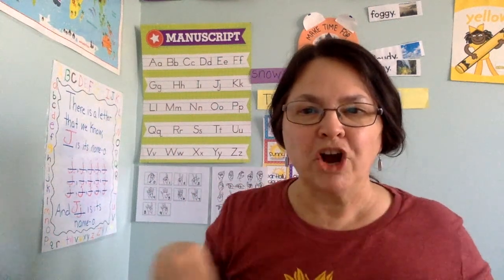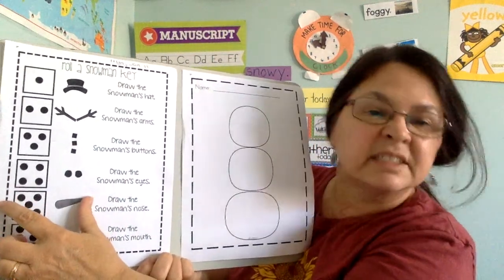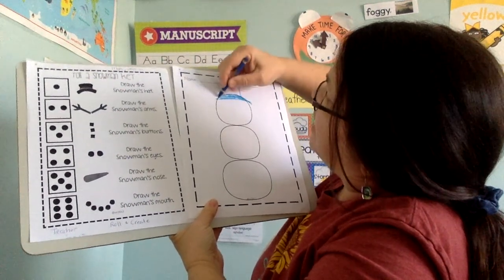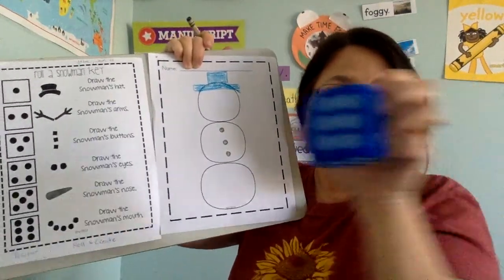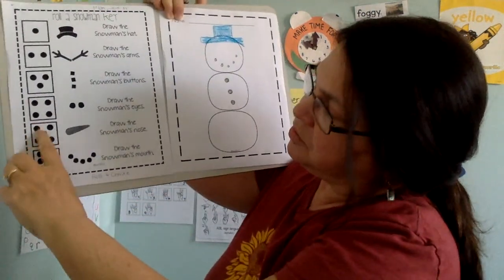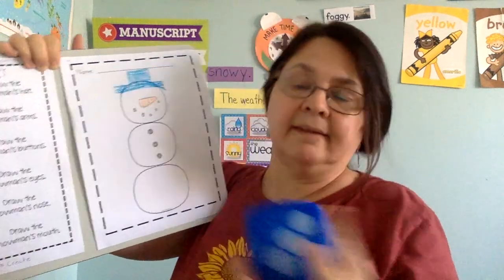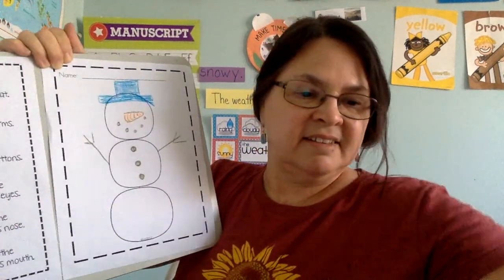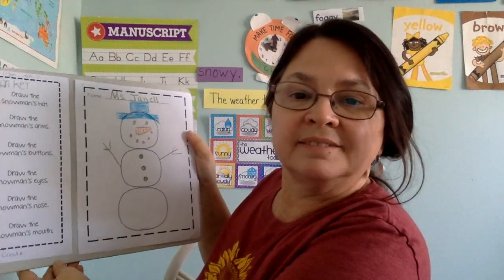Classroom A - Create a snowman using your "Roll A Snowman Key"